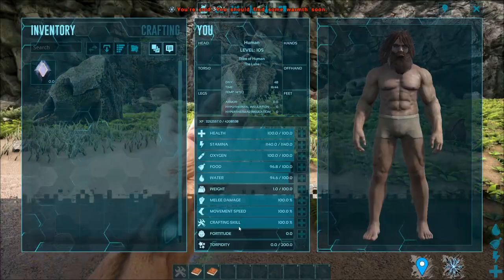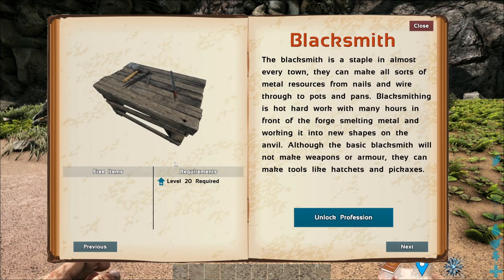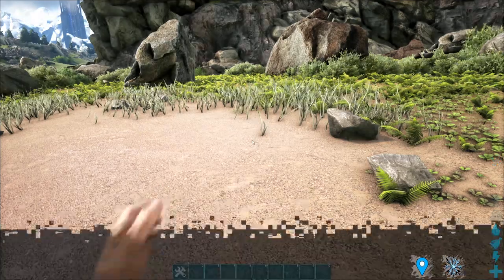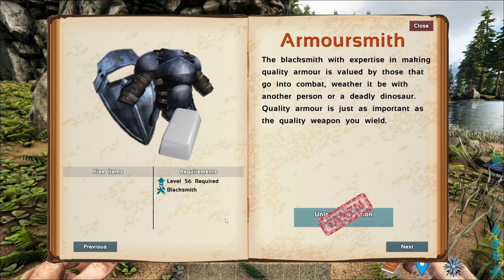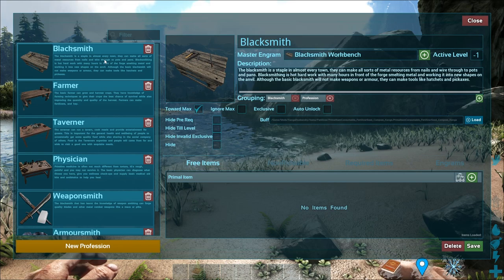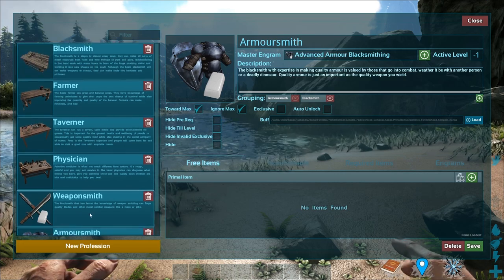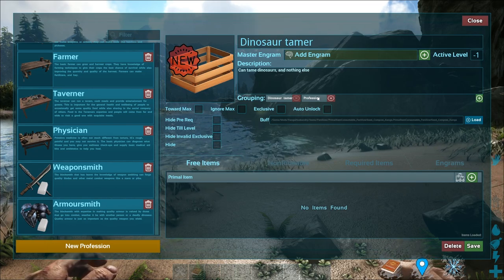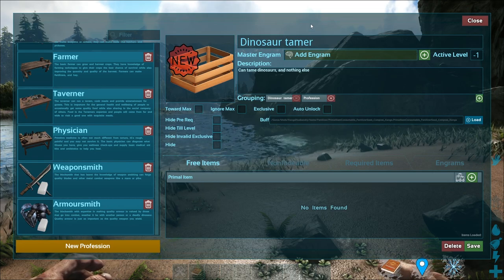Kanga Professions Tutorial || Ark Survival Evolved Mods Showcase